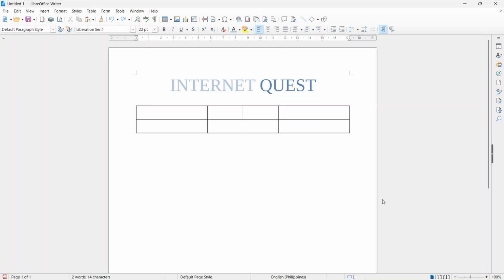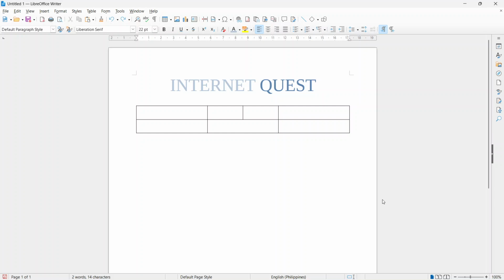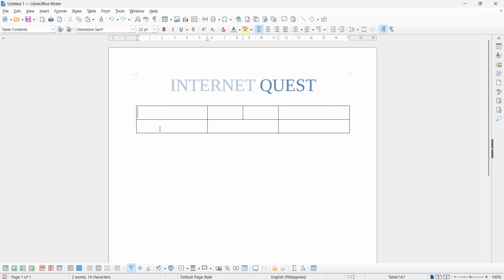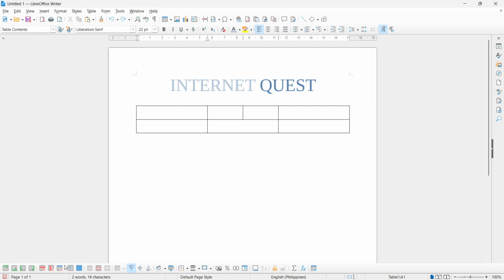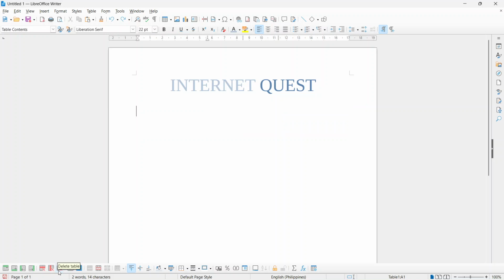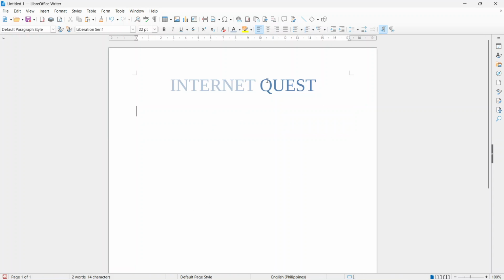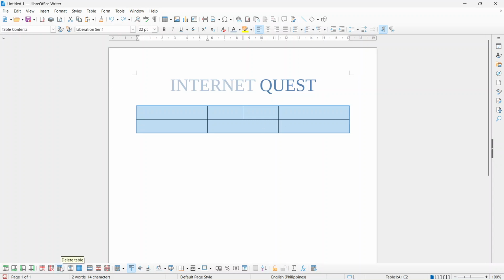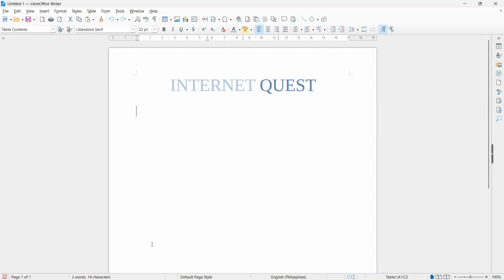How to Delete a Table in LibreOffice Writer (2026) | Step-by-Step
Learn how to delete a table in LibreOffice Writer using the fastest and most reliable method available in the latest version. In this tutorial, you'll see exactly how to remove an entire table without leaving behind blank lines or formatting issues, and why using the right menu option matters instead of just hitting the delete key. We'll also cover how to delete just the table contents while keeping the structure intact, so you have full control over your document. This is the updated method that works with current LibreOffice builds. Whether you're cleaning up a document or starting fresh, this process takes under a minute.